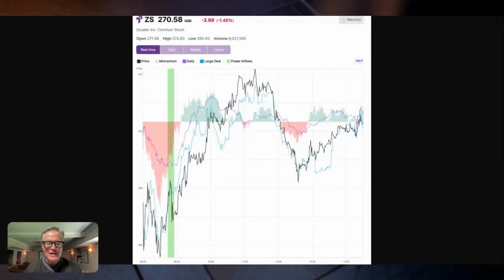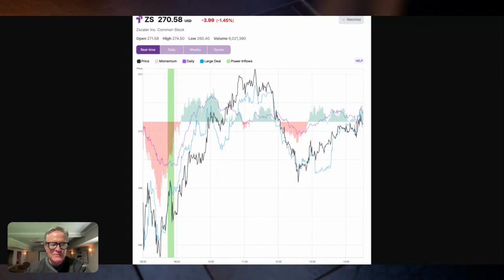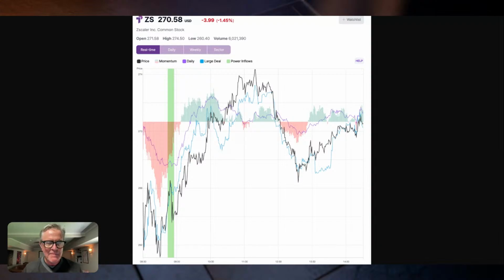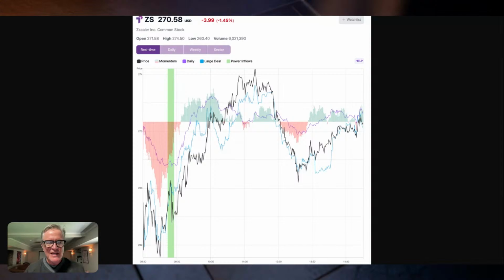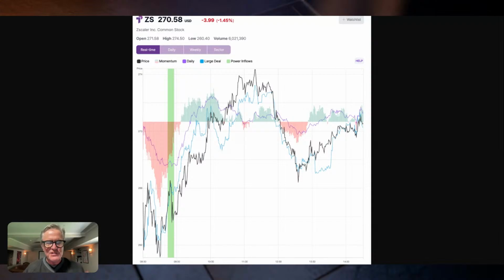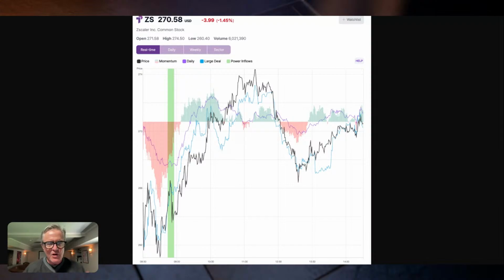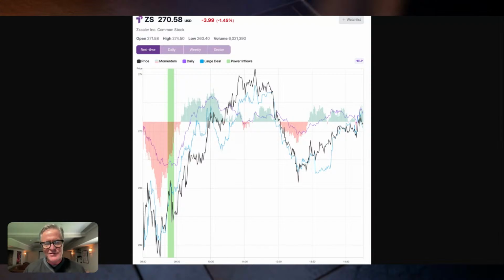Follow The Money | Trade Pulse Ep. 11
Join veteran trader Jay Sutherland as he deciphers the market’s rhythm—cutting through the noise to deliver actionable insights, real-time analysis, and unfiltered trading truths. Whether you're tracking stocks, crypto, or macro trends, Jay’s pulse on price action helps you trade with conviction.